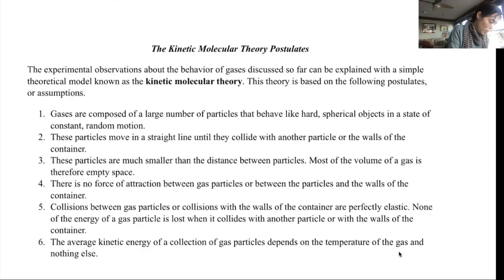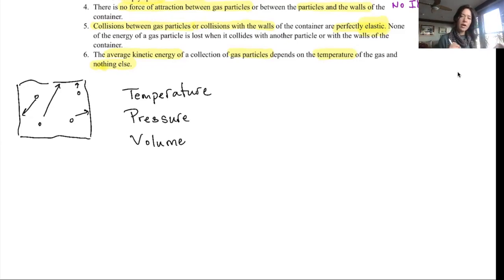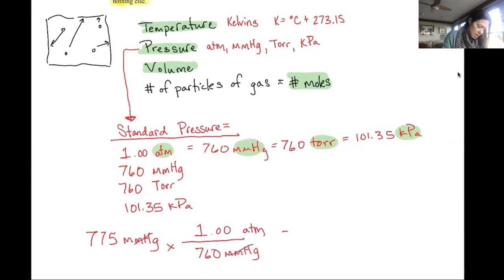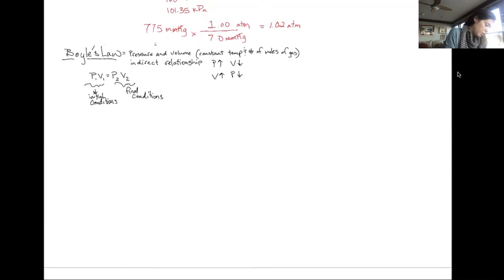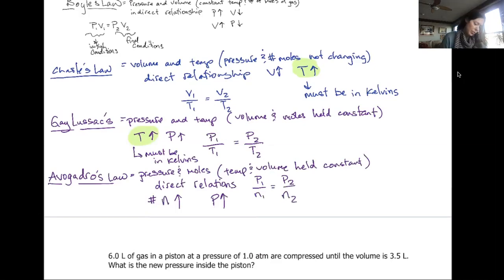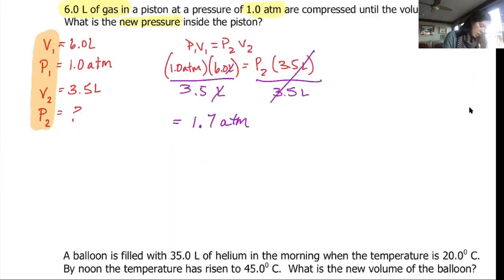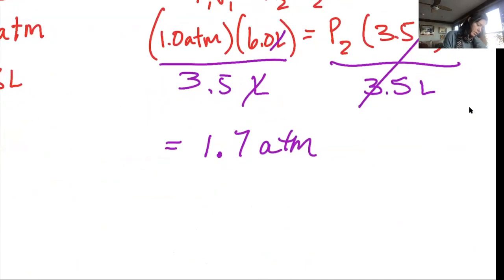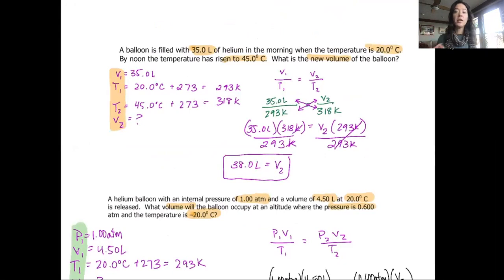gifted chem topic 7 1 KMT and the Gas Laws